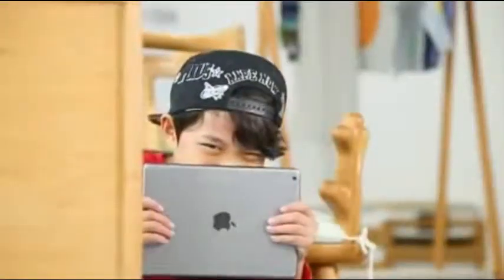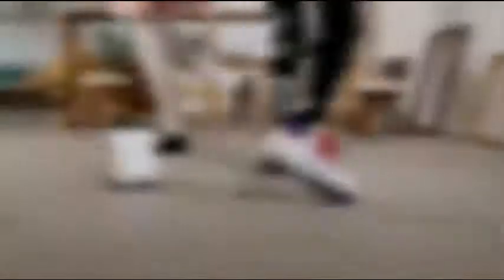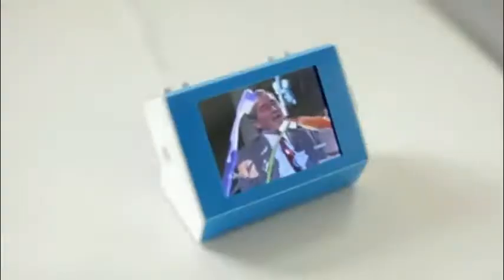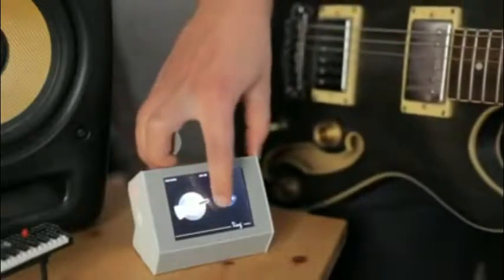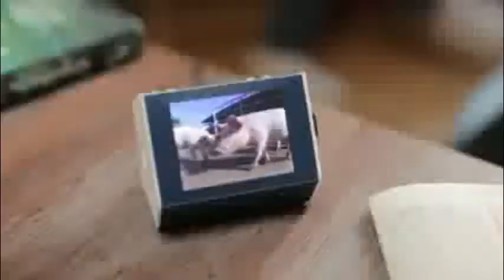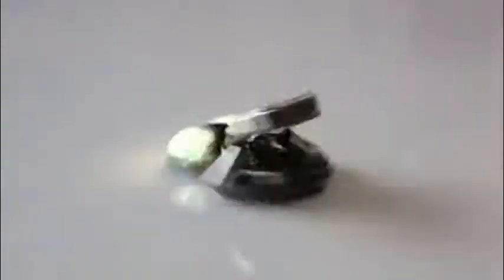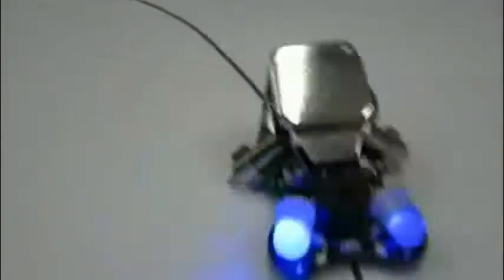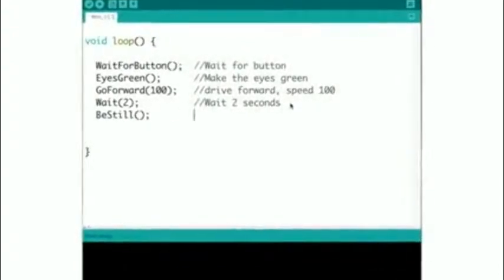awsome kick starters